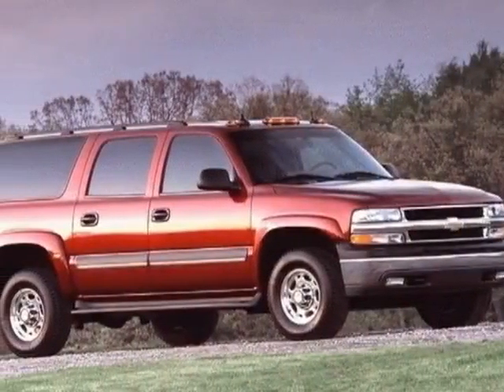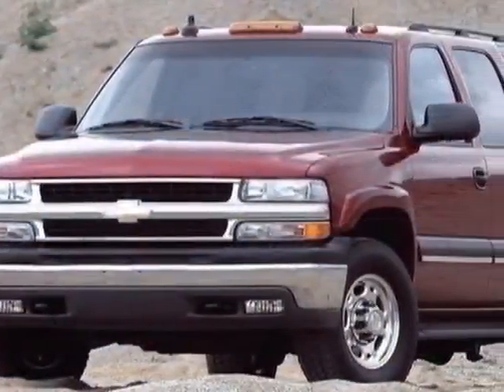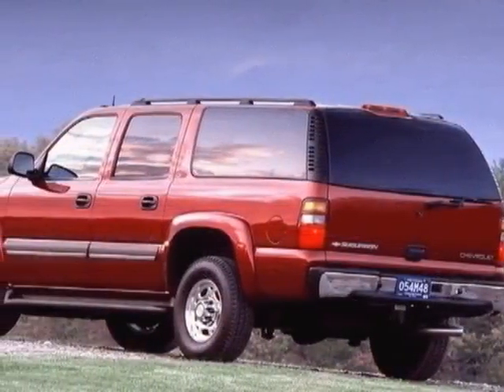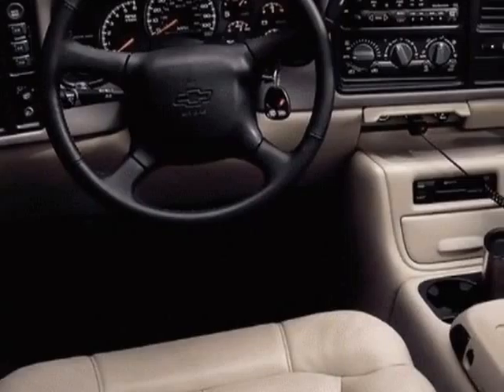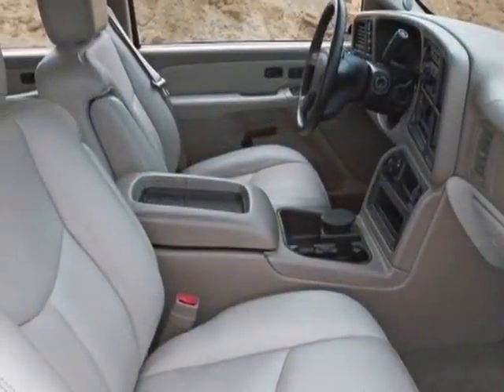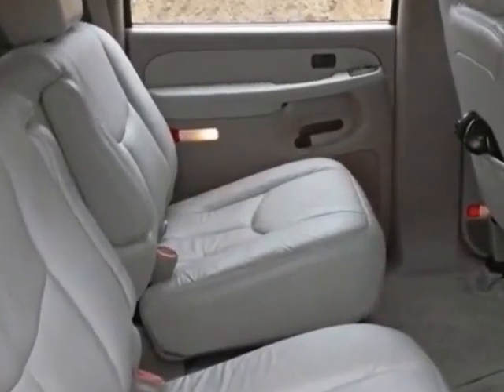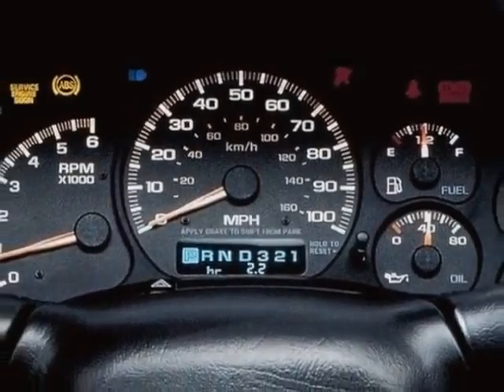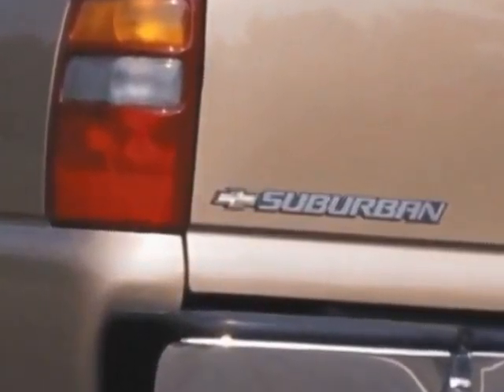2006 Chevrolet Suburban 4dr 1500 4WD LT SUV - Reno, NV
Mercedes-Benz of Reno, Reno, NV - 2006 Chevrolet Suburban 4WD LT •Cargo, Sun/Sound, Trailering Pkgs •Premium BOSE